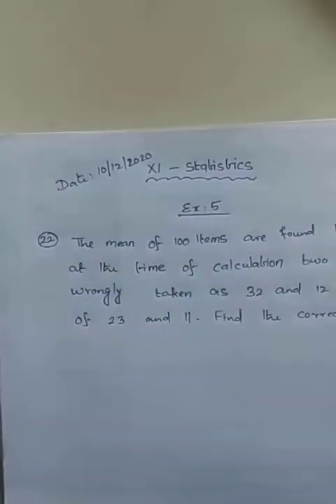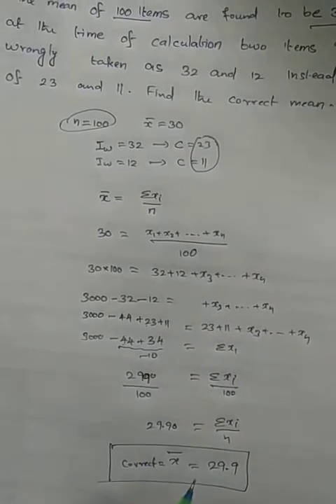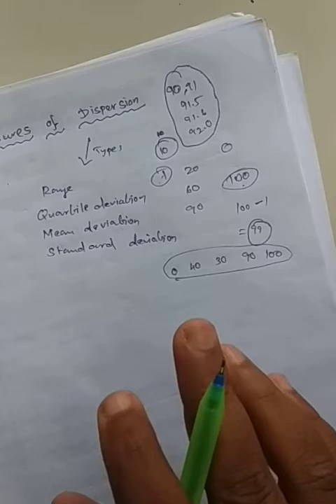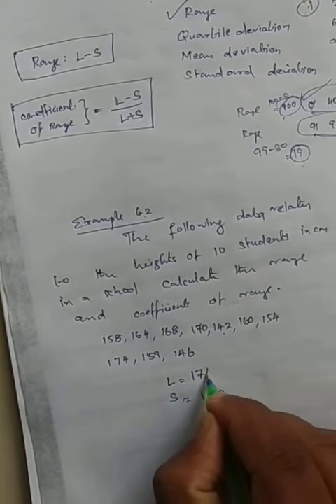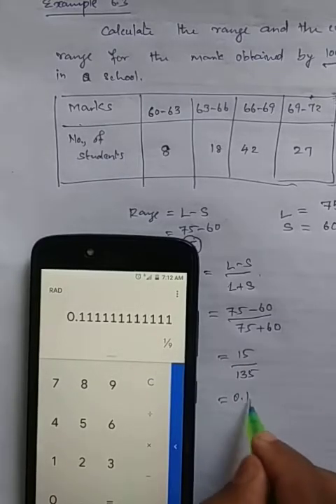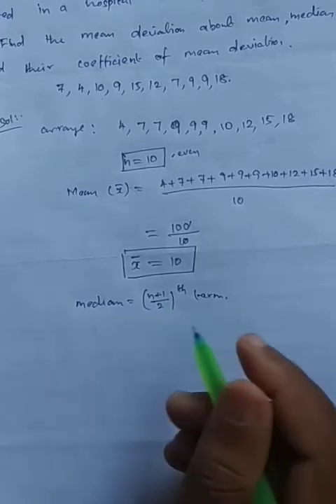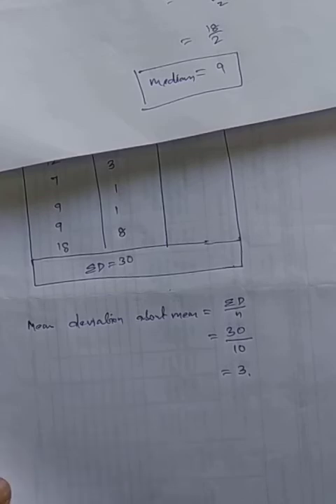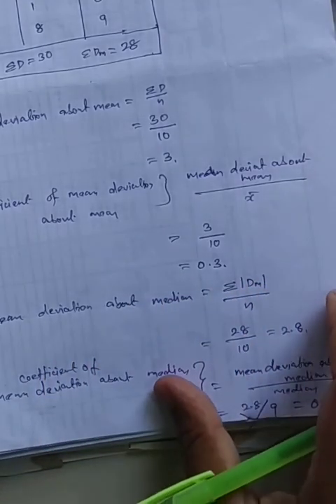Xl statistics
Dispersion